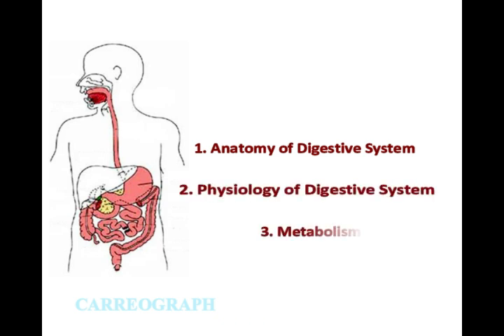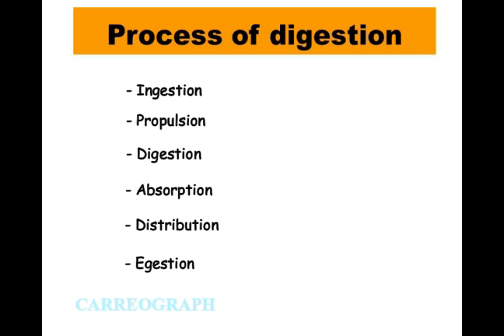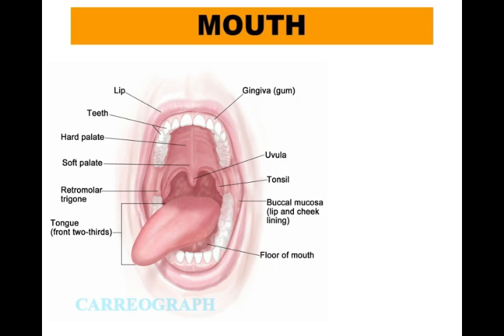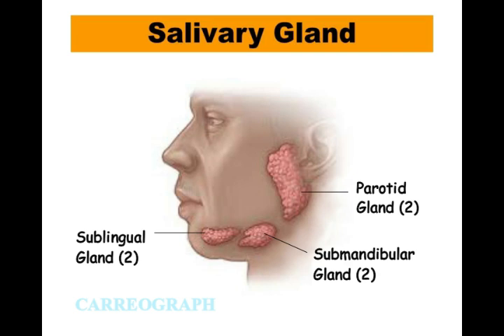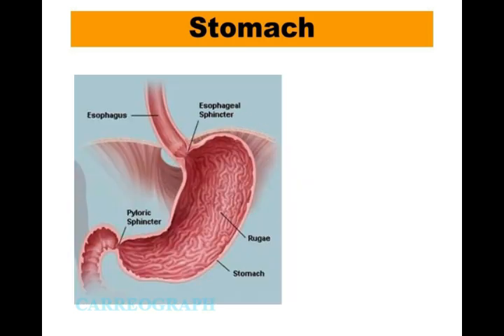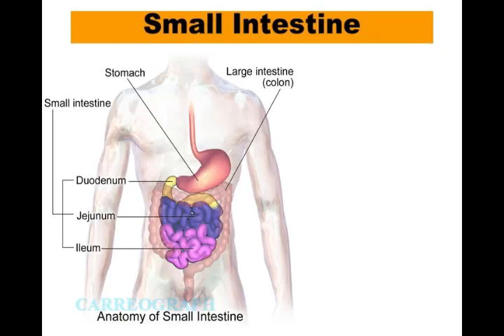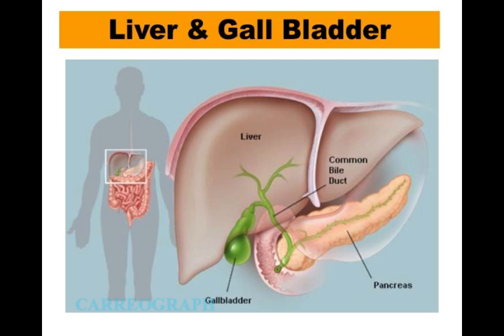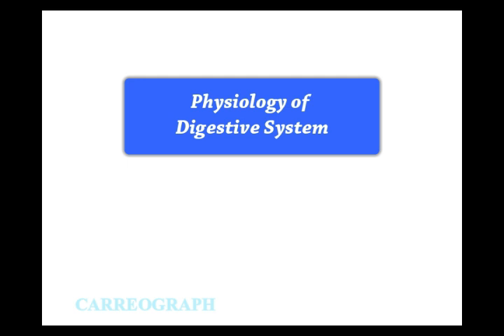August 24, 2024(3)